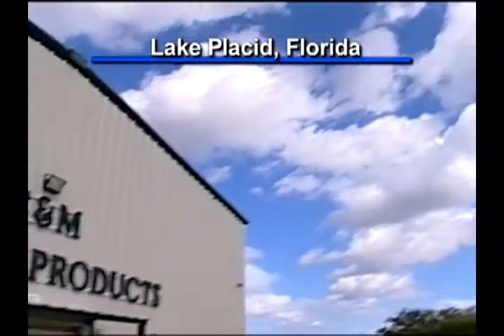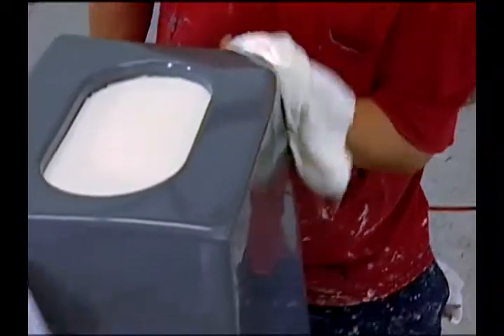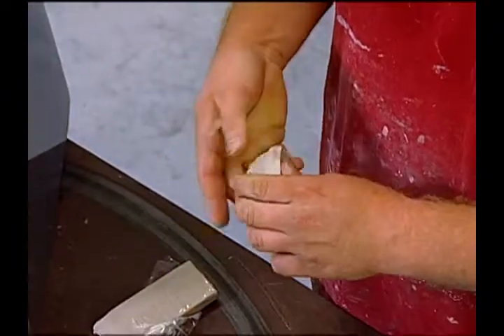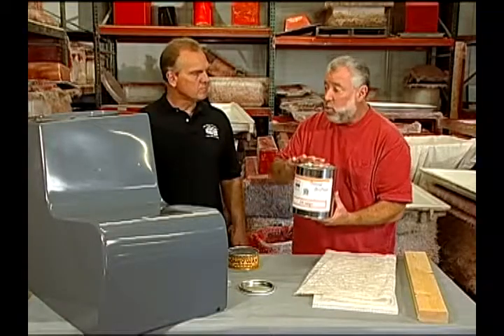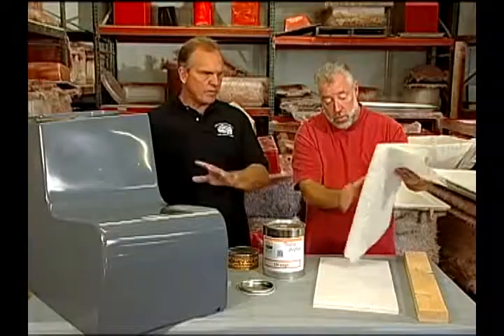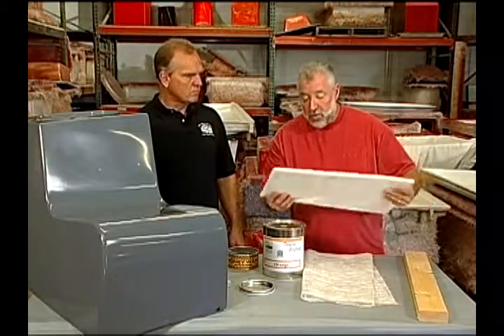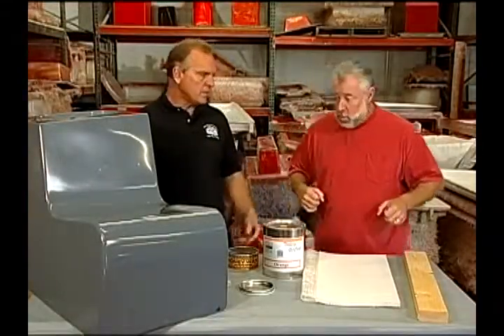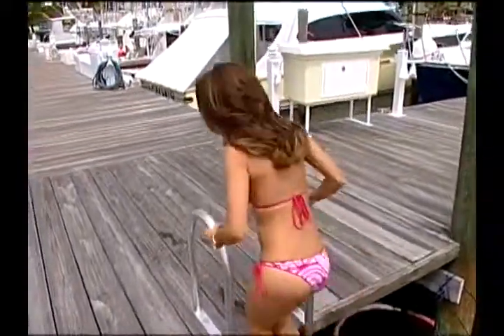Making a fiberglass plug and mold of the custom boat seats for the 66 Bertram Part 1 of 2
In this video we see Mark Winslow the owner of C&M Marine Products explaining the process of how a plug and mold is made for custom fiberglass parts. In this video, he is making the plug and mold for the custom seats on a 1966 Bertram project boat.